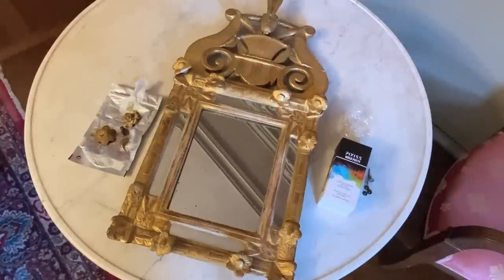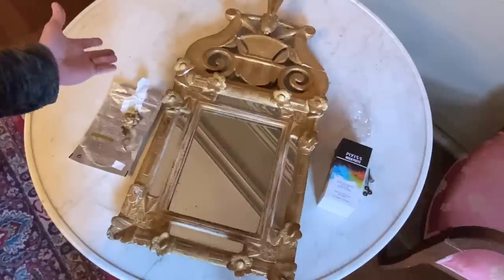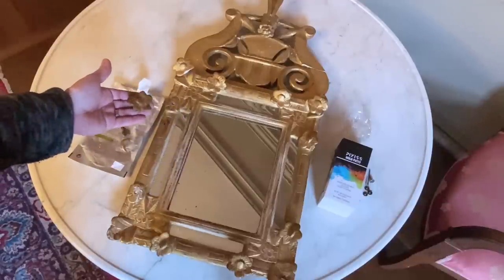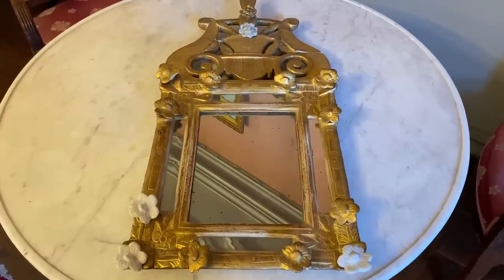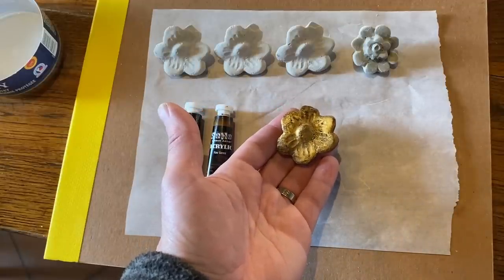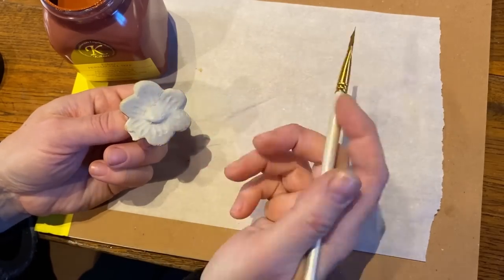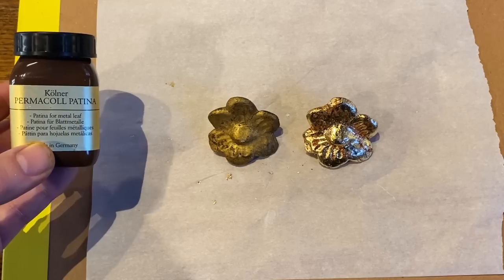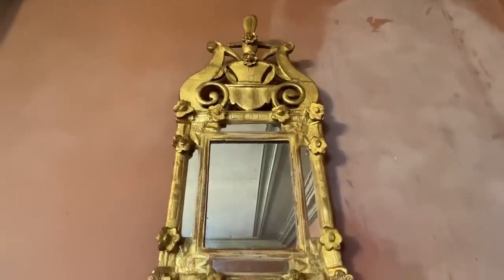18th Century Mirror, DIY Plaster Casting & Gilding | Friday at the Chateau - Journey to the Château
In this week's "Friday at the Chateau" video, Stuart does some repair work by recreating missing pieces for an 18th Century gilded mirror. He shows how he creates his own molds in order to replicate missing pieces in plaster, and then uses gold leaf, gilding waxes and other products to match the current finish of the antique mirror.

This is the fourth video in a new series called "Friday at the Chateau" on the "Journey to the Chateau" channel. In this series, Patrick and Stuart will be sharing short videos that they release every Friday from Château de Colombe which feature a single topic such as: cleaning copper pots, cooking favourite dishes, repairing or upholstering furniture, napkin folding techniques, setting a dinner table, gold gilding, or any other topic or DIY project that you might find useful.

Join Patrick and Stuart on their journey to find a neglected, forgotten, or crumbling château or castle in France, and then continue to follow them as they work on its restoration, rénovation, decoration, and furnishing.  Along the way, they will also create and share videos on DIY projects, their preparation for having gîtes for guests, and an event venue in their chateau (wedding, birthday, anniversary, organization or club meetings, retreats, etc.).

Address:
Château de Colombe
22 Lieu-dit Colombe
Saint-Baudel   18160
France